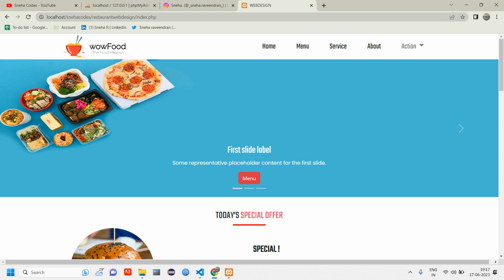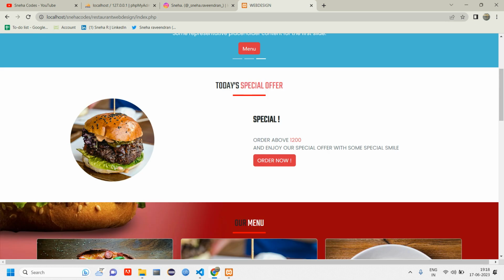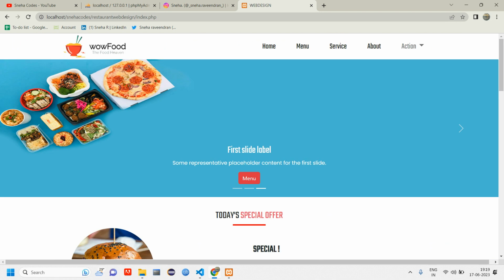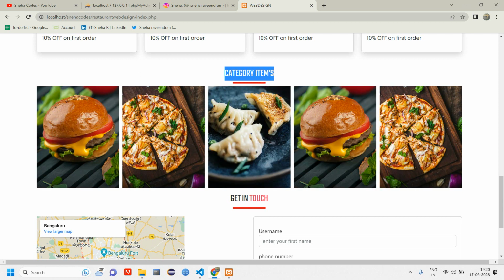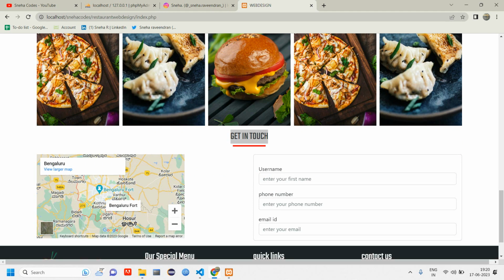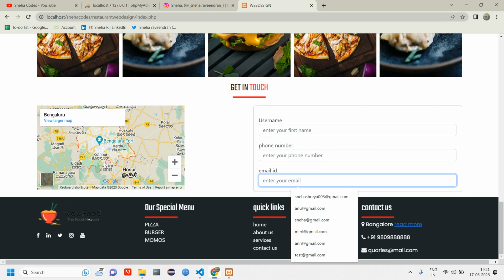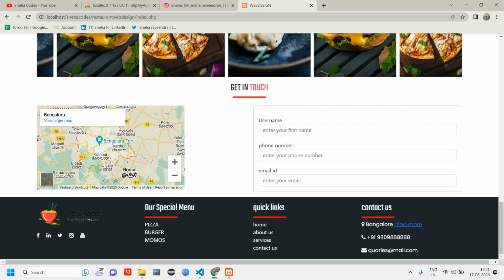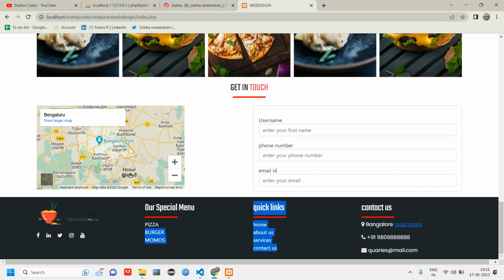Introduction to web design | How to Design a WebSite | Part -1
This is a introduction to web design series  and the webdesign we are going to re-create.